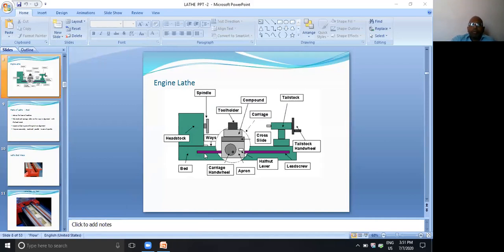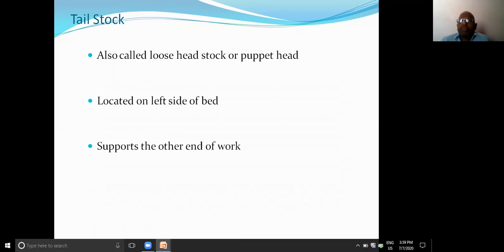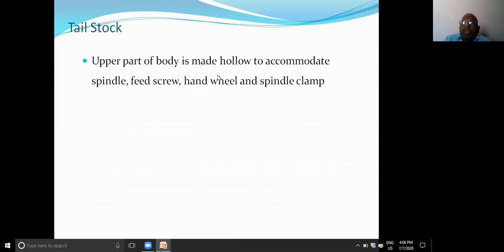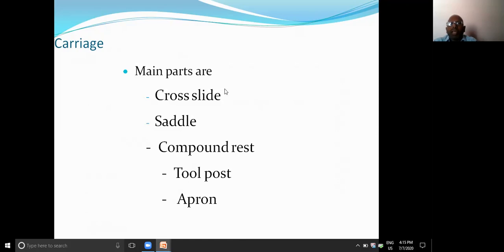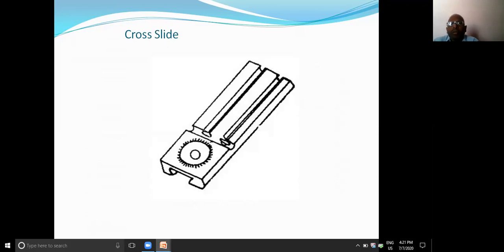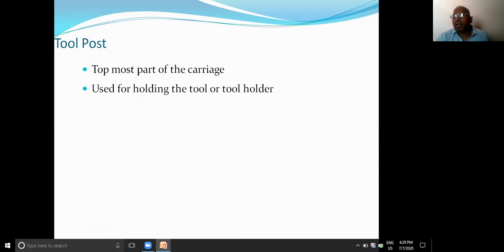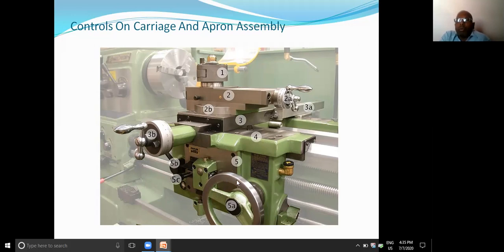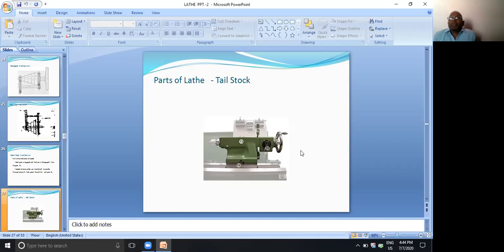LATHE CLASS 5